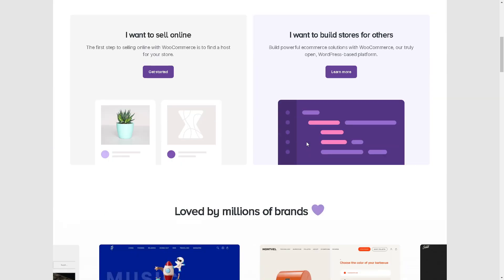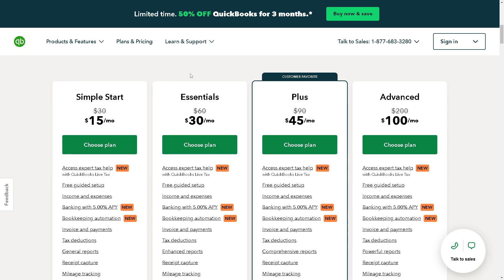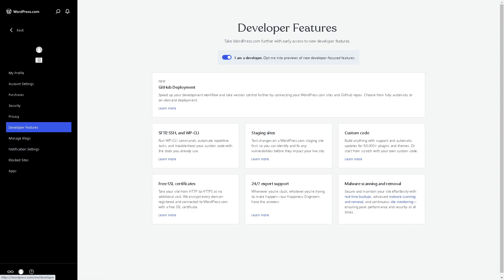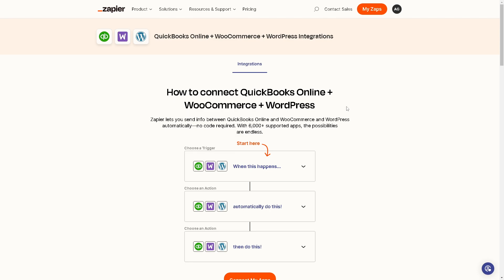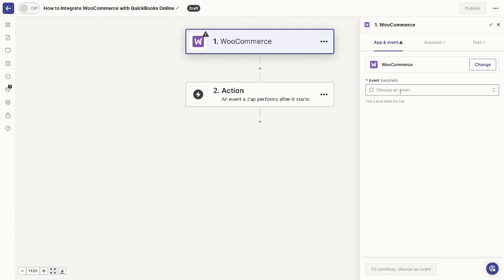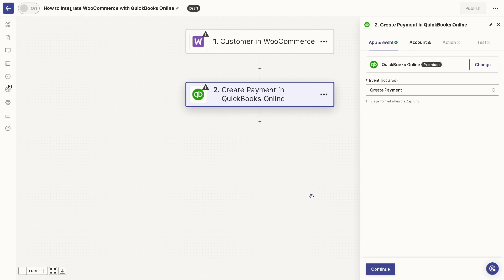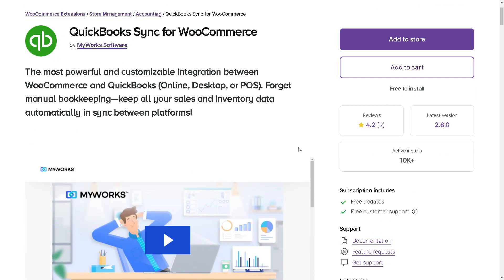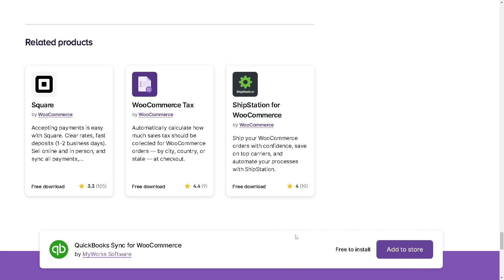How to Integrate WooCommerce with QuickBooks Online (Full 2024 Guide)